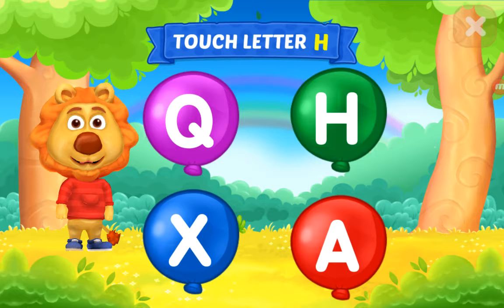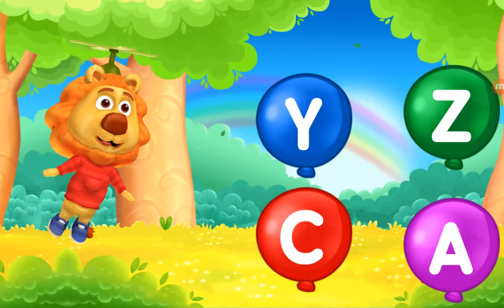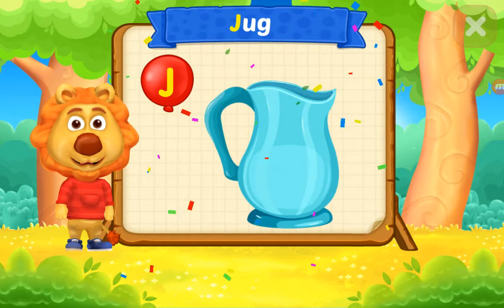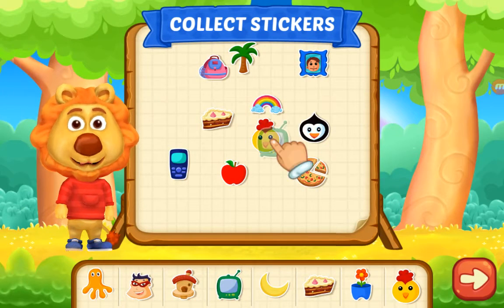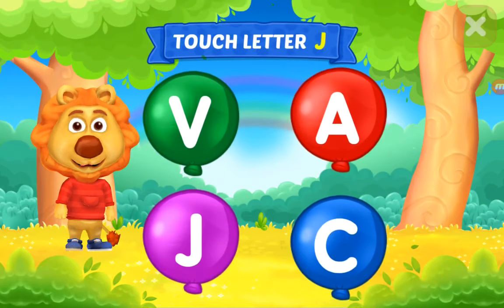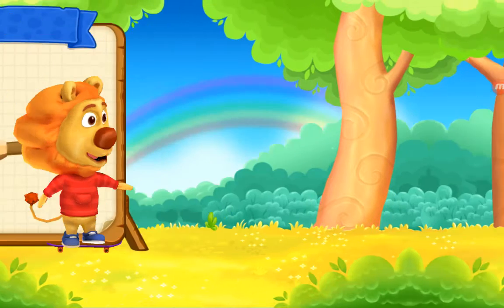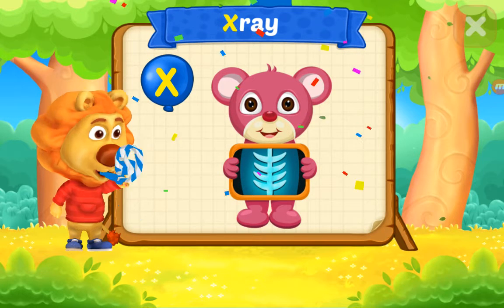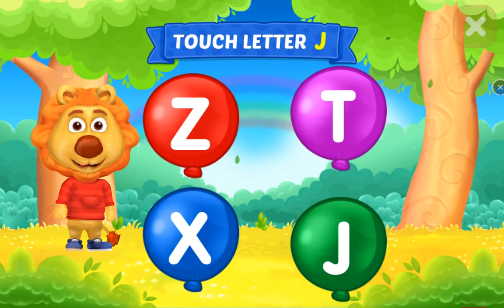ABC Song for kids - Tracing & Phonics English Episodes 1